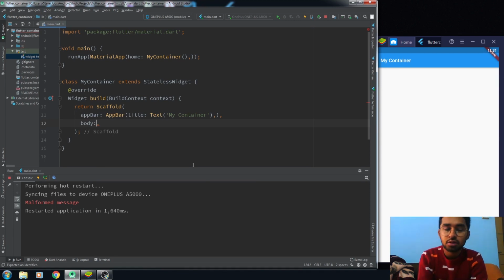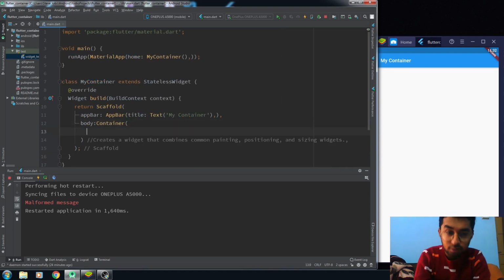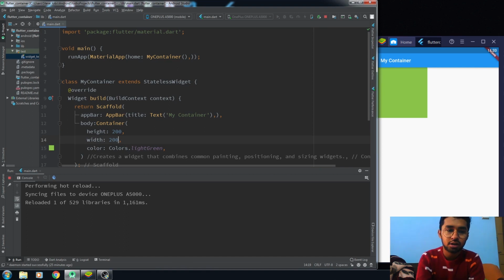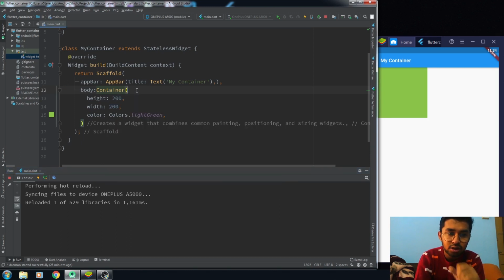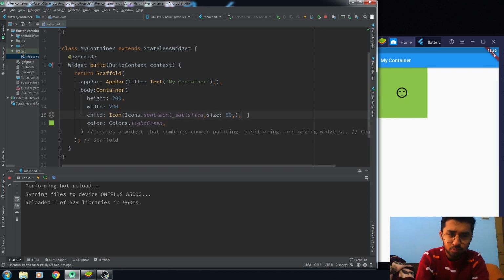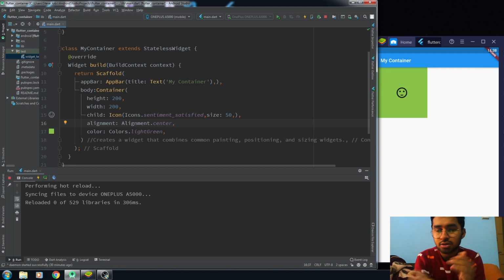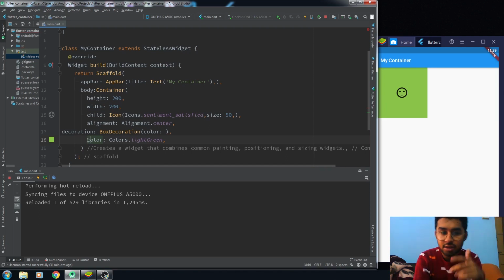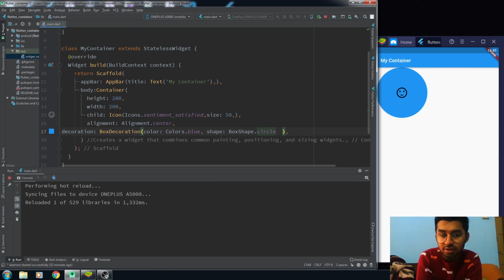Flutter - Container Widget | Things to know about Container widget in Flutter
A convenience widget that combines common painting, positioning, and sizing widgets.
Containers with no children try to be as big as possible unless the incoming constraints are unbounded, in which case they try to be as small as possible. Containers with children size themselves to their children. The width, height, and constraints arguments to the constructor override this.

This video is about things that you must know if you are willing to learn about flutter development. ⬇️